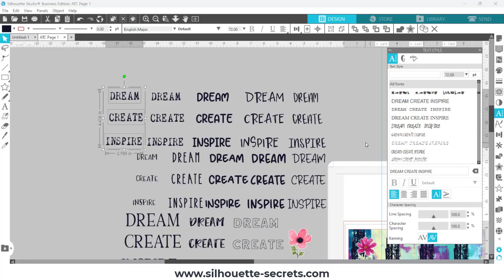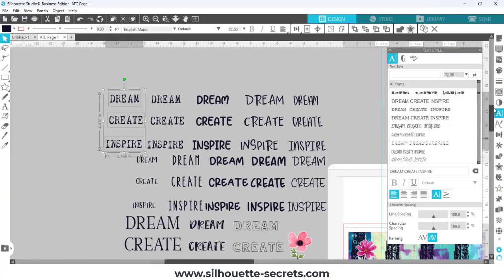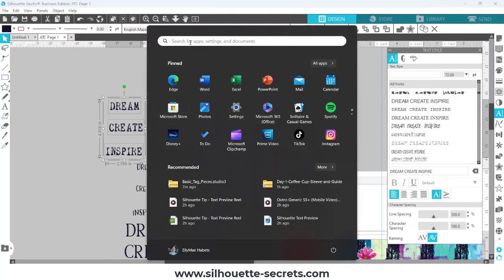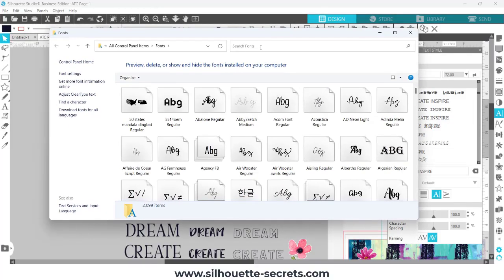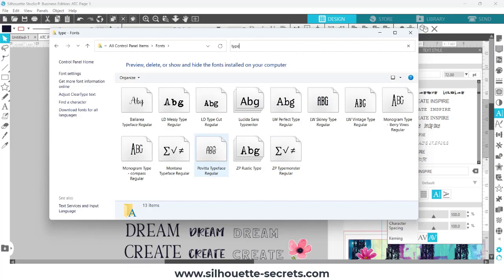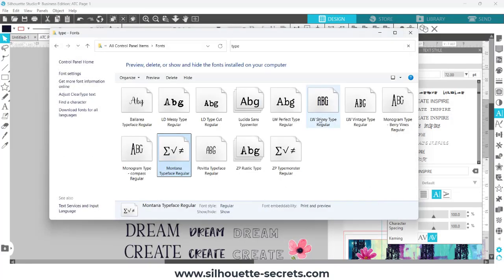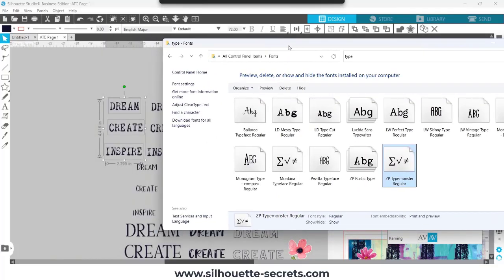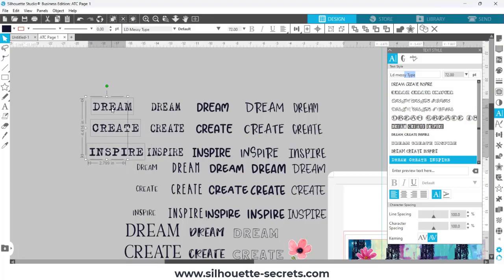Quick Silhouette Tip: Easily Choose the Perfect Font for Your Design!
Looking for the perfect font style in Silhouette Studio? Here's a quick tip I use when I design with text—especially when I know I want a certain look, like typewriter, script, or bold, thick fonts!

💡 This simple trick helps narrow down your font choices FAST when working in Silhouette Studio. Whether you’re creating vinyl decals, HTV designs, paper crafts, or sublimation projects, this tip will help you find the right font style without wasting time scrolling endlessly.

✅ Great for crafters using Silhouette CAMEO, Portrait, or Curio
✅ Works in all versions of Silhouette Studio
✅ Perfect for both beginners and experienced designers

📌 This is one of my favorite time-saving tips when I want a specific font vibe—give it a try in your next project!